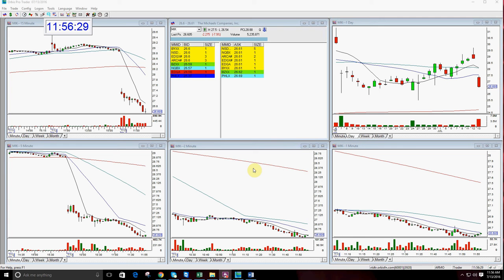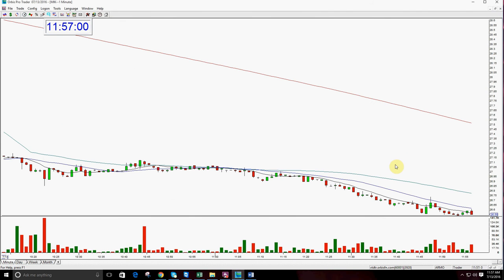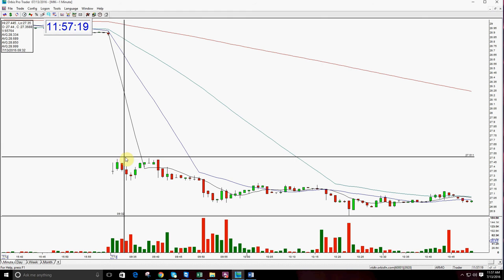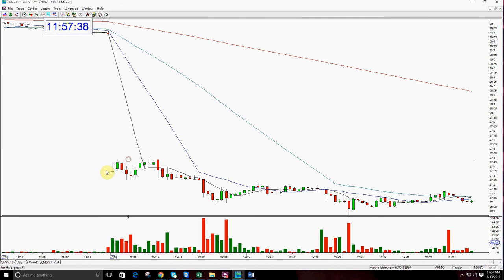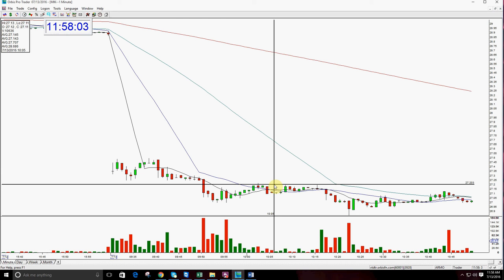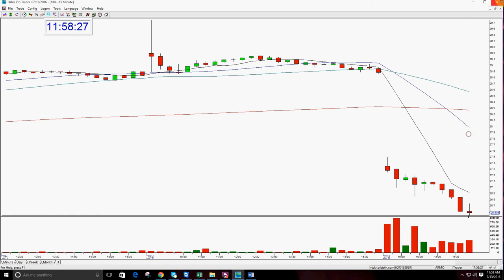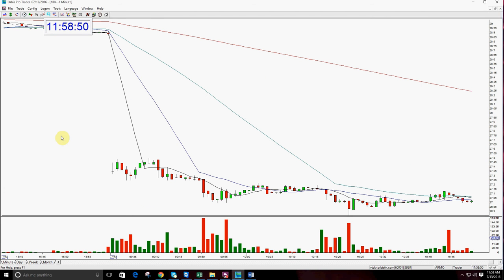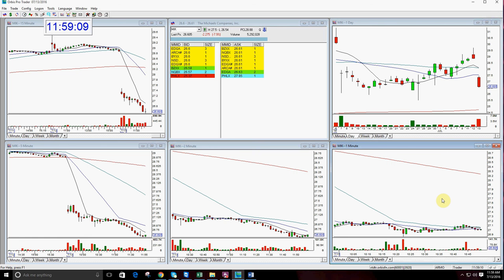MIK Play Of The Day 7-13-2016-The Stock Swoosh Show With Melissa Armo